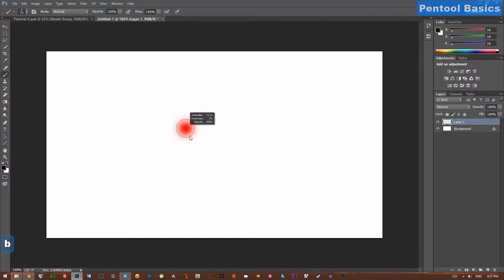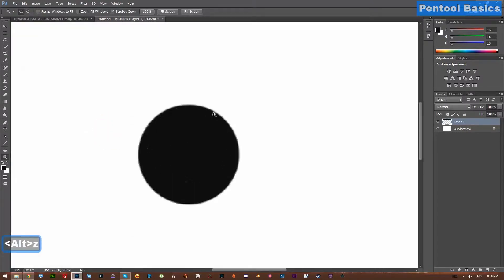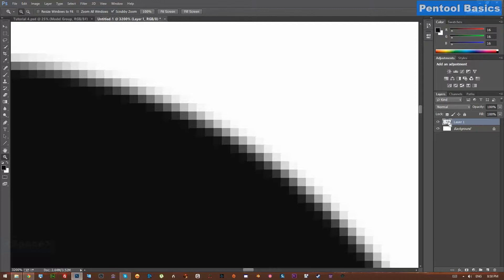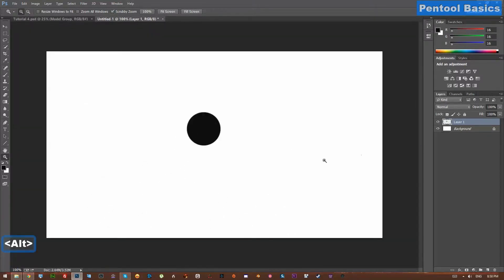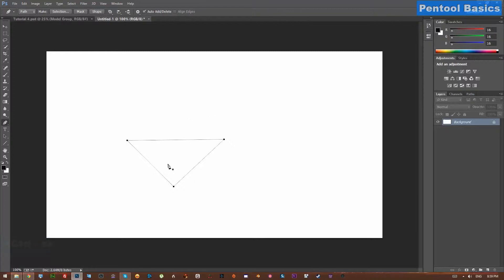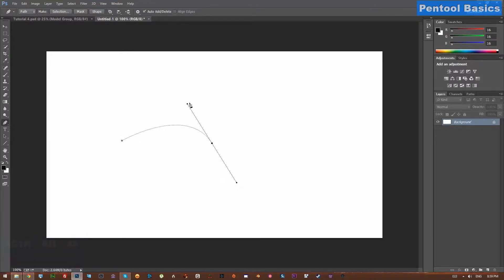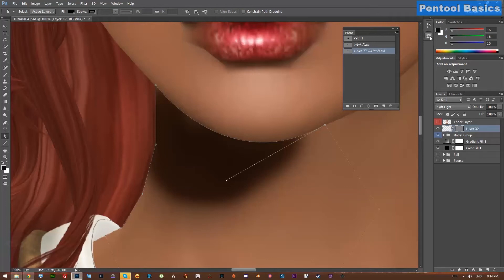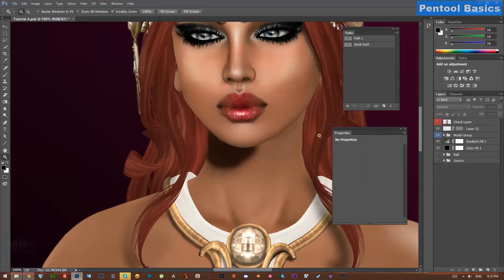Tutorial 4: Pen Tool - Basics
In this video I talk about he pen tool and the basics of it. It's so powerful there is no way to cover it all in one video and it really gets very advanced very quick. However I go over the basics and some practical uses at the end.
+Grace Winnfield, Here is the more upbeat background music ;p